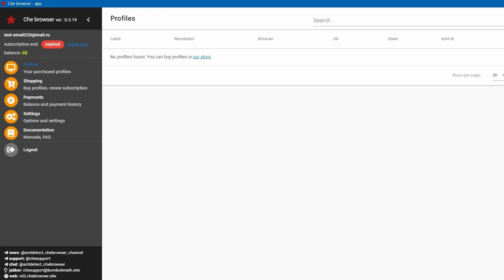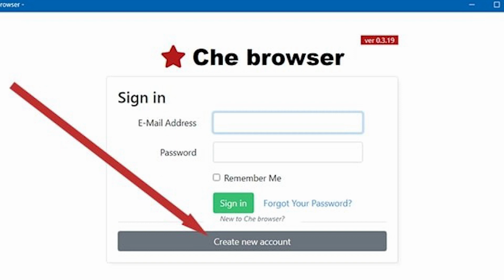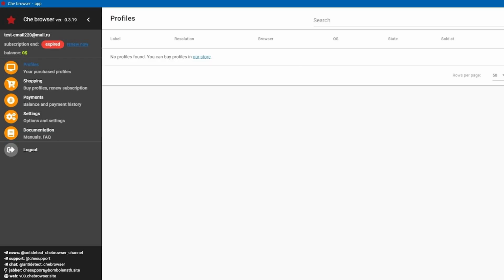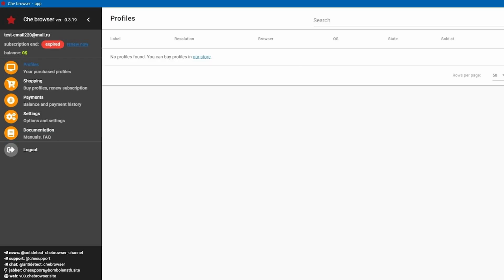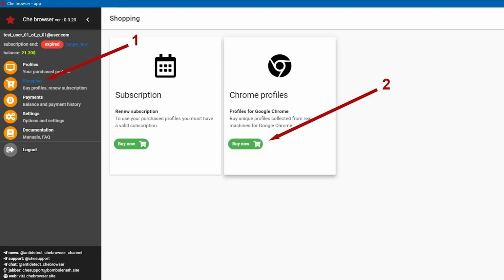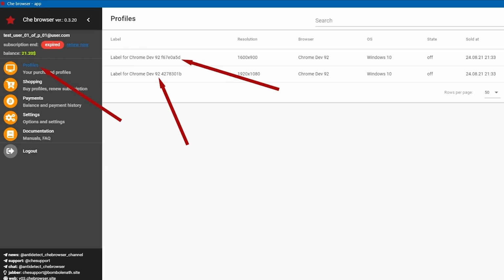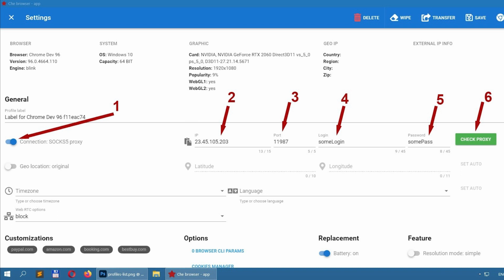Proxy settings in Che Browser